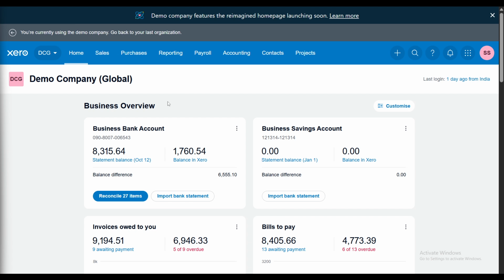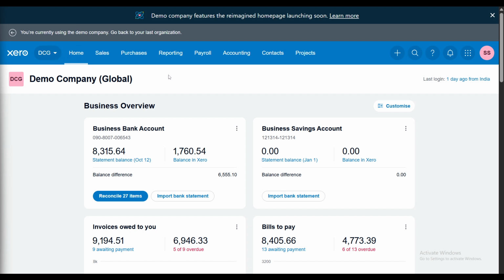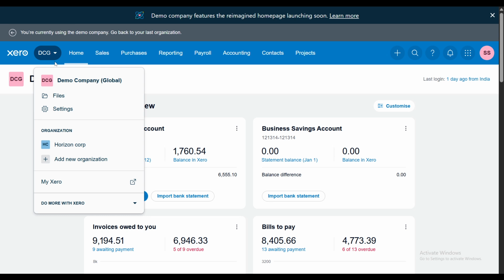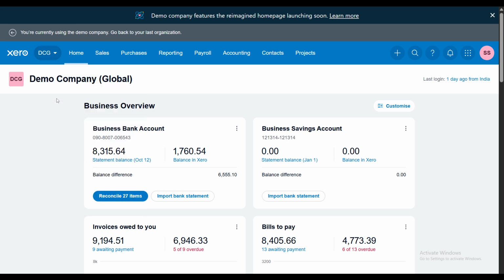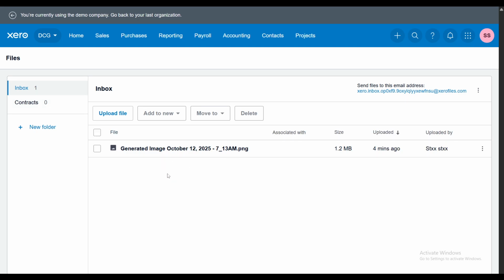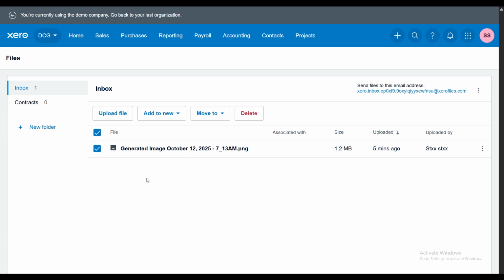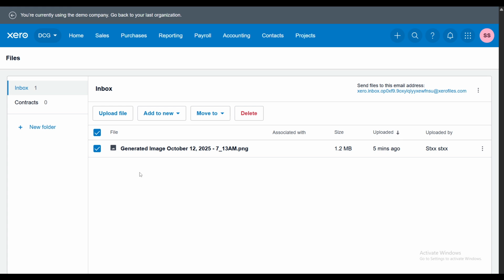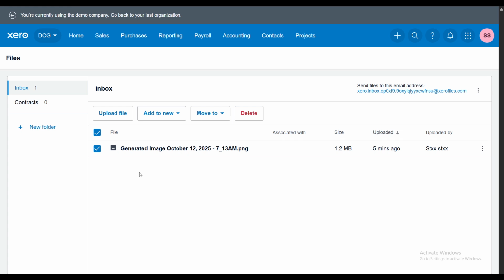How to Attach Files in Xero (Full 2026 Guide)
How to Attach Files in Xero (Full 2025 Guide)